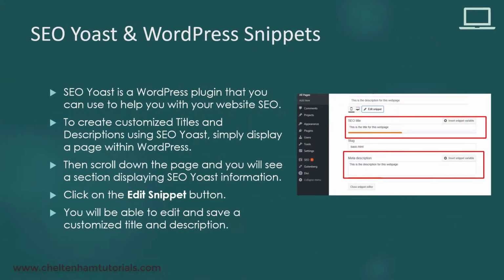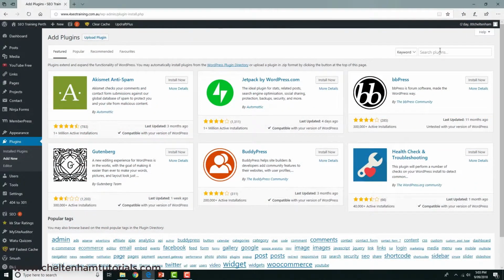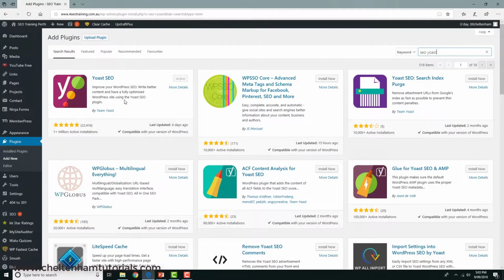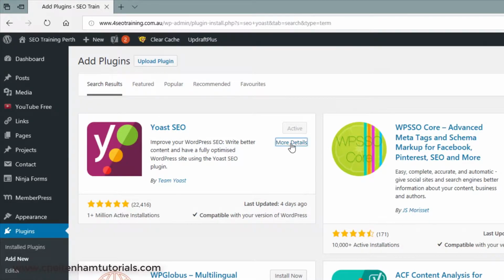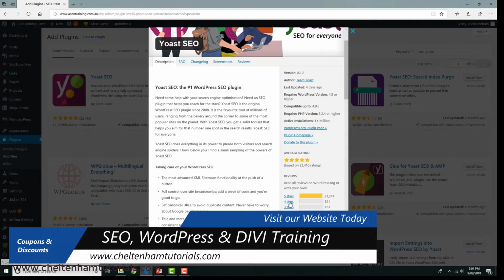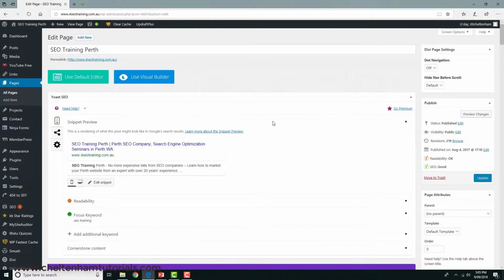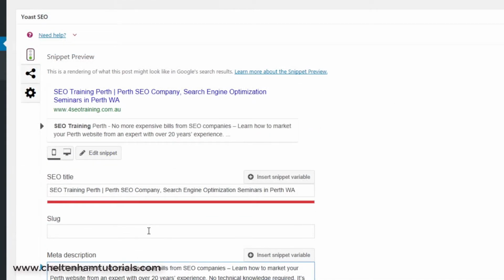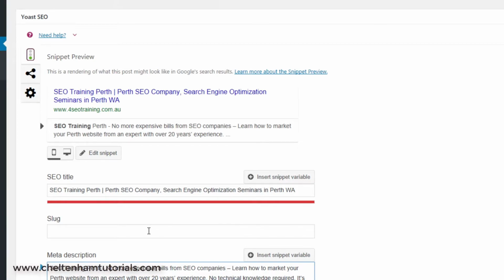SEO Tutorial | What is SEO Yoast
SEO Tutorials - SEO Yoast